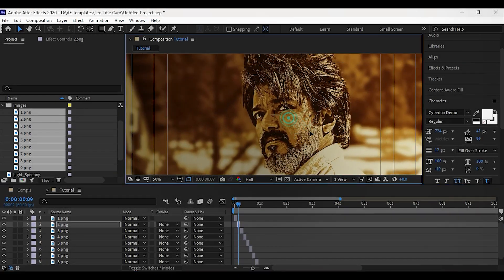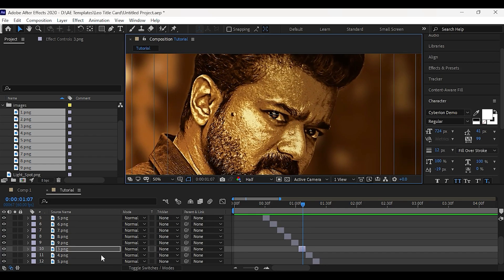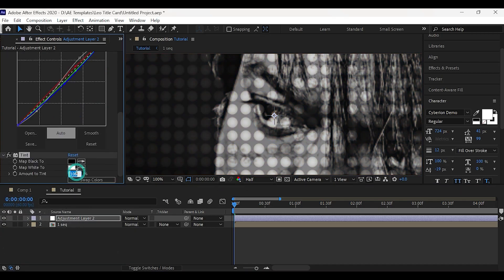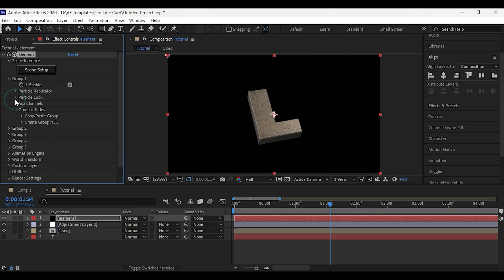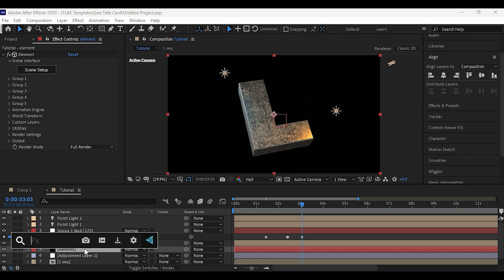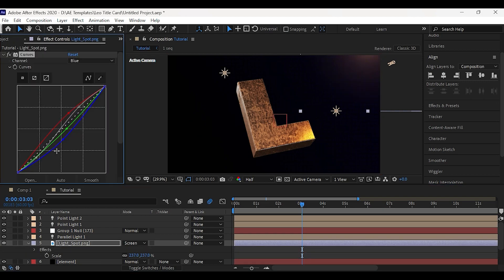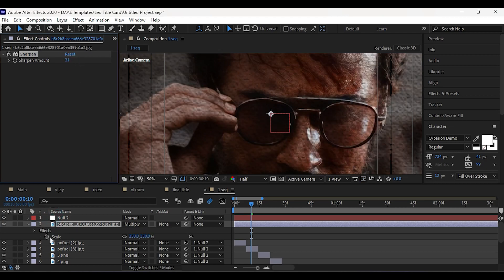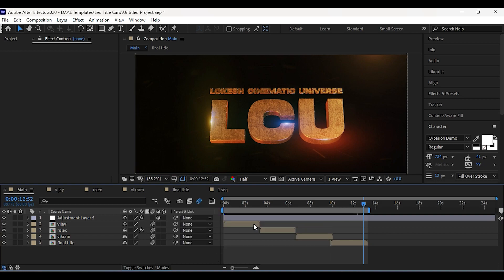LEO Title Card | After Effects Tutorial | Lokiverse 2.0 Theme | LCU Title Animation | Element 3D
In this aftereffects tutorial we are going to recreate